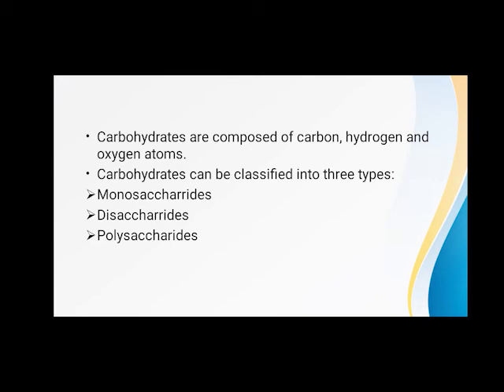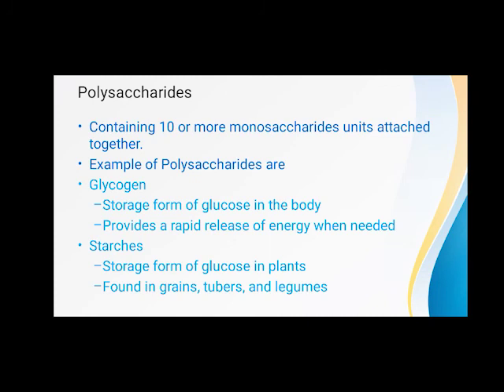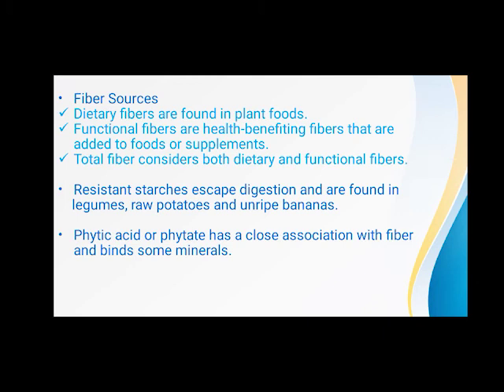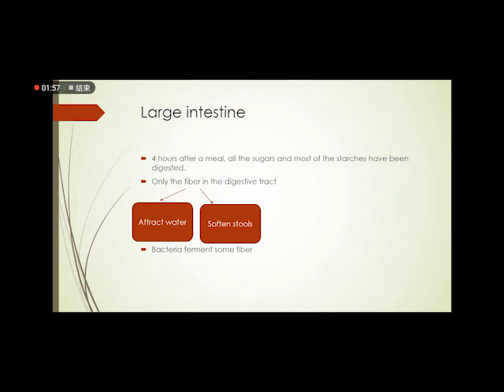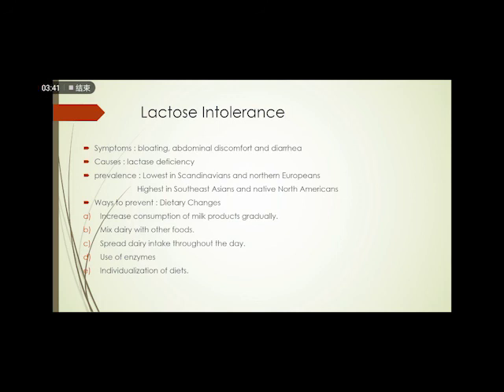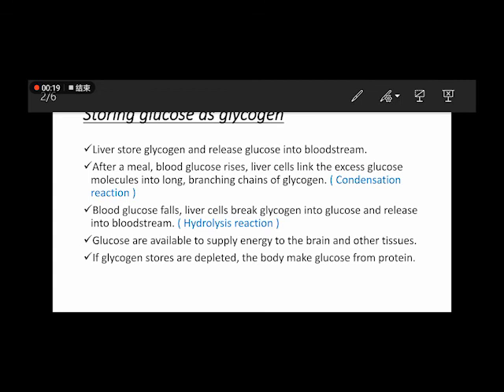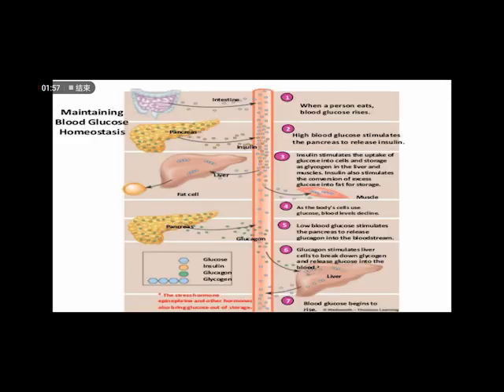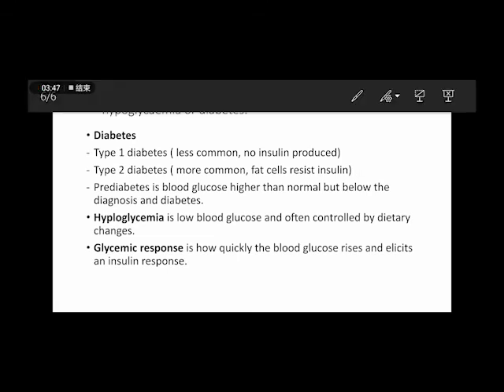STM3201 carbohydrate part1